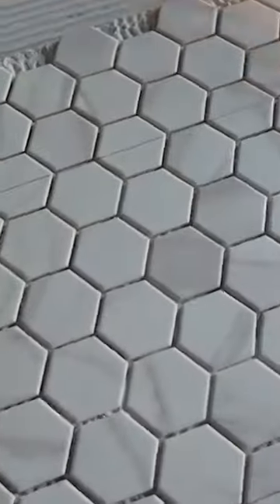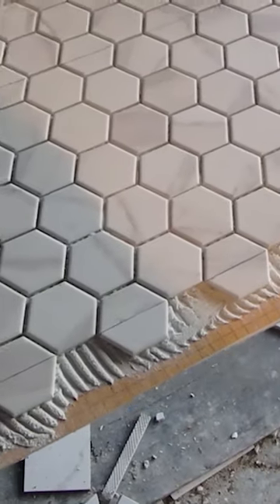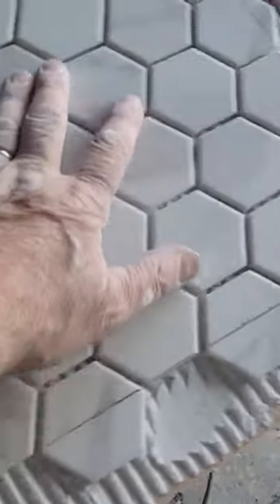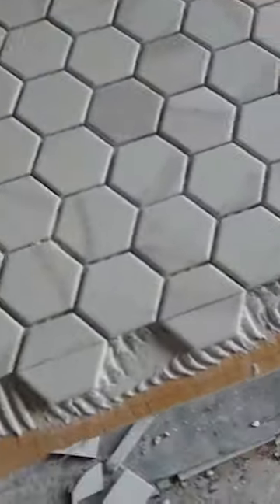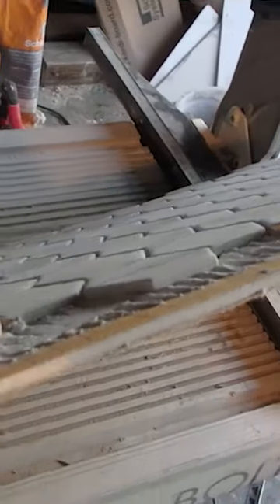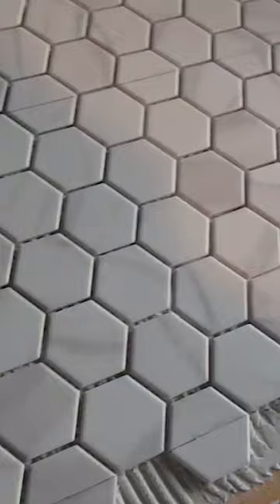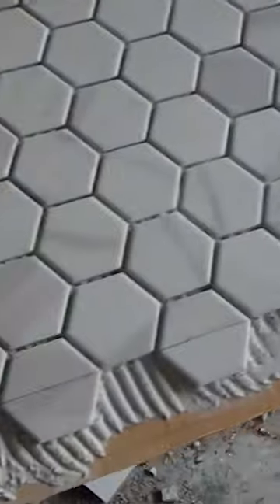Tile hack for back of tile niche.